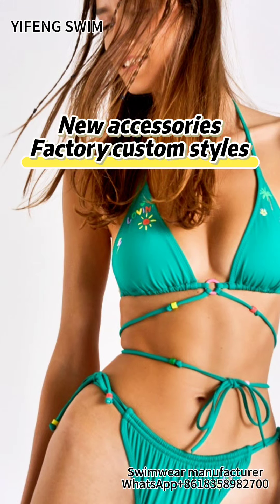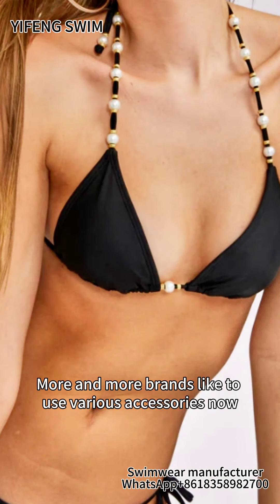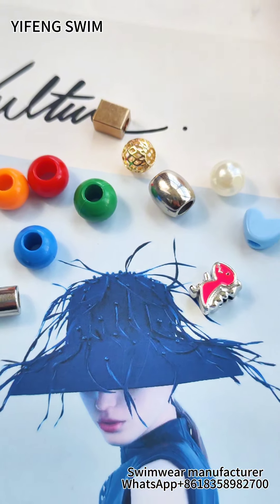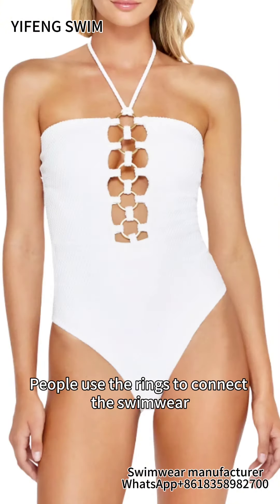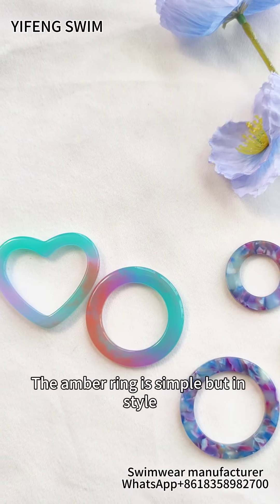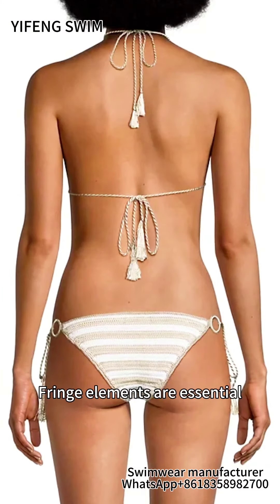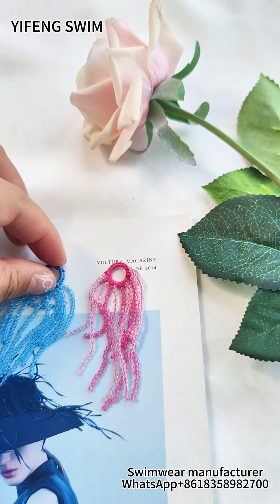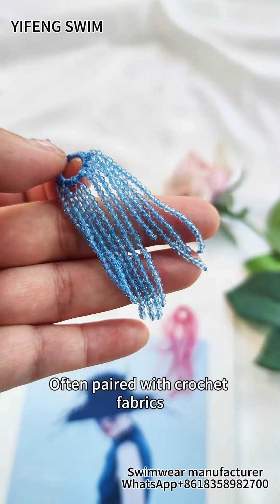new accessories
New accessories Factory custom styles

Good accessories will add more design to the swimwear.
More and more brands like to use various accessories now.
The beads are very common.
Colored, plastic, metal, different shapes.
There are many styles to choose from.
Belted swimwear is also popular.
People use the rings to connect the swimwear.
Add to the middle of the bikini top or the bottom whatever you like.
It looks very chill and fashionable.
The amber ring is simple but in style.
These two rings are heavy and designable.
It's custom made.
Fringe elements are essential.
Often paired with crochet fabrics.
It has a relaxed feeling of being by the sea.
Some customers like to make unique shoulder straps.
Like the flower straps and ruffles.